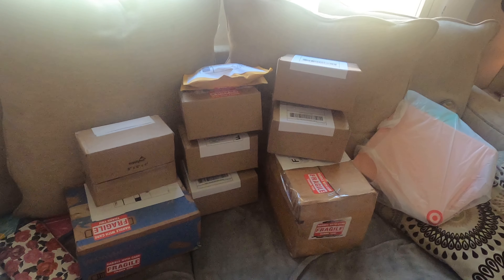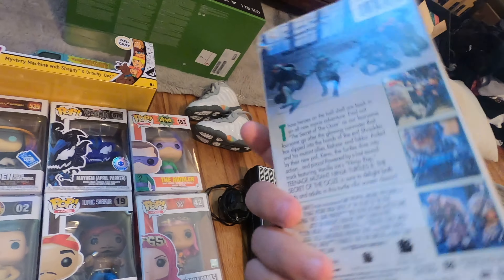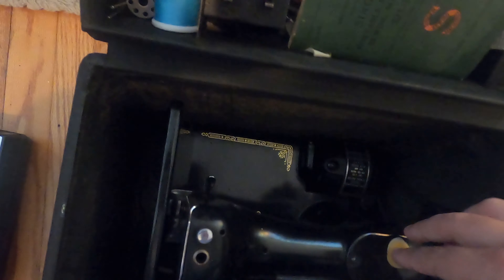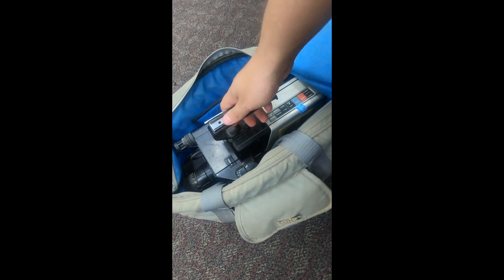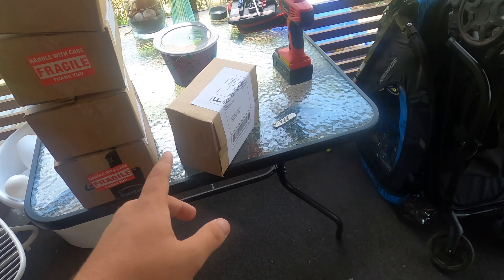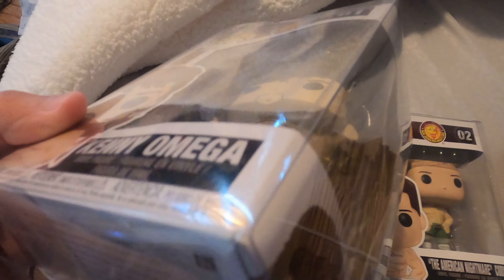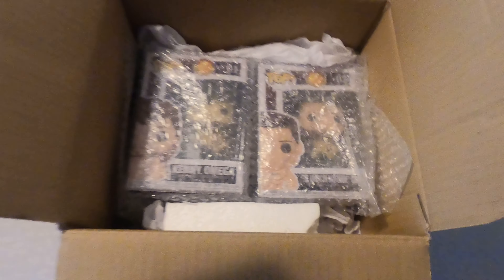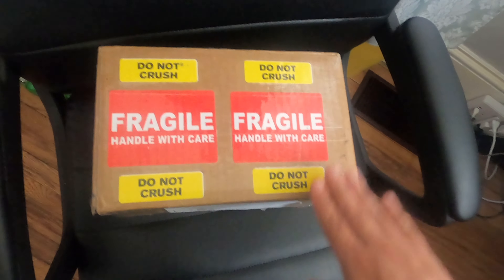How to Make a full-Time Income Reselling Part/Full-time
I hope you enjoyed this video if you did share it to someone you know!

I will be updating a link to the ekotek protectors in the future